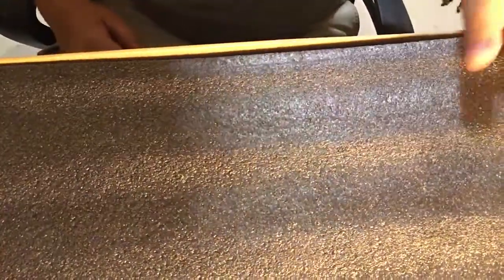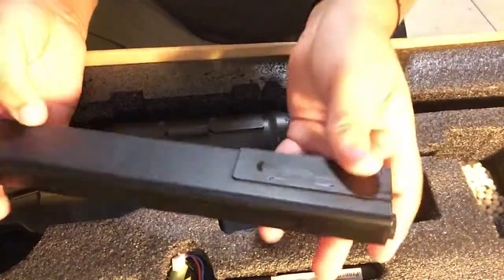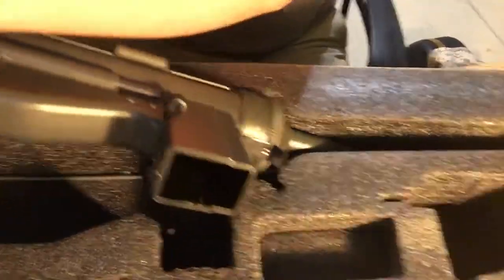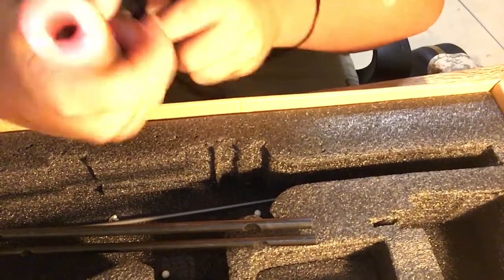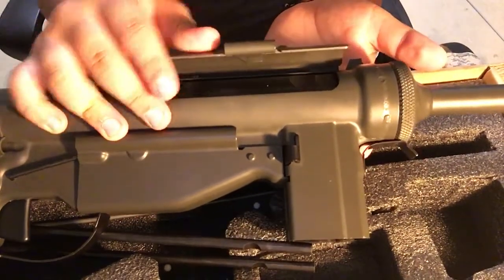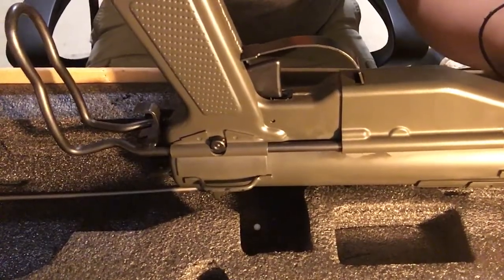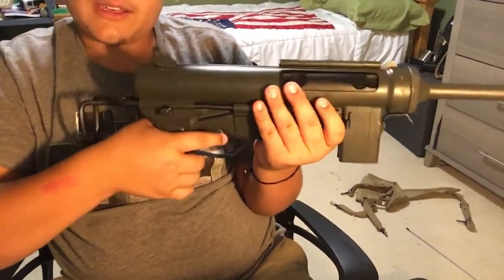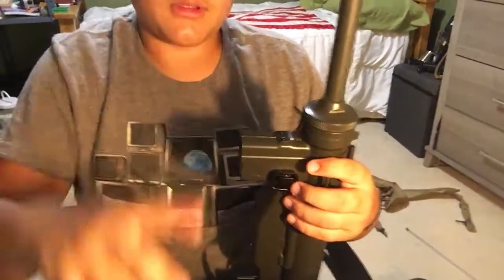Grease gun m3a1 unboxing review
Hope y’all like was very expensive